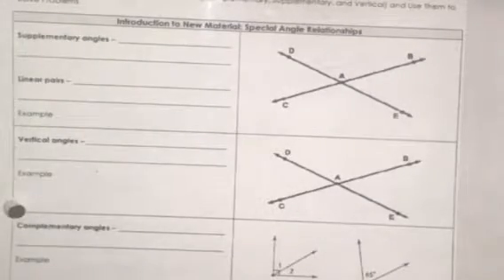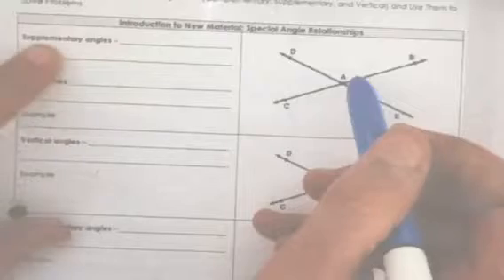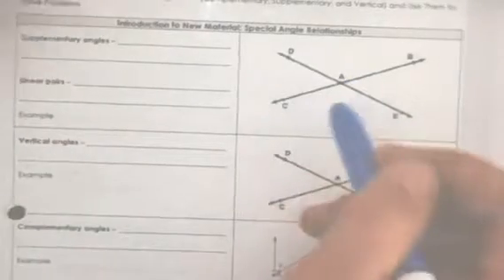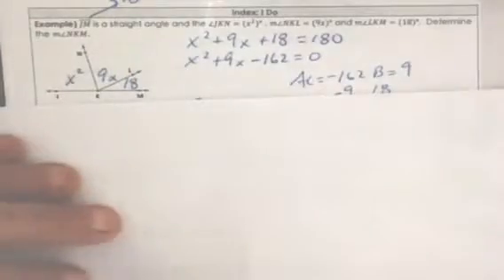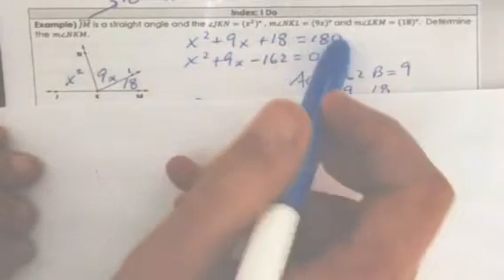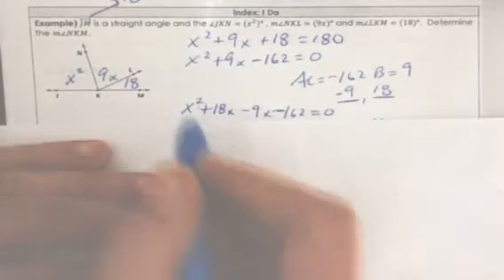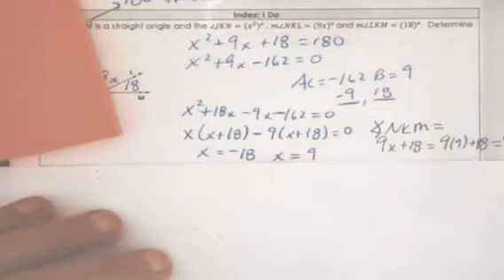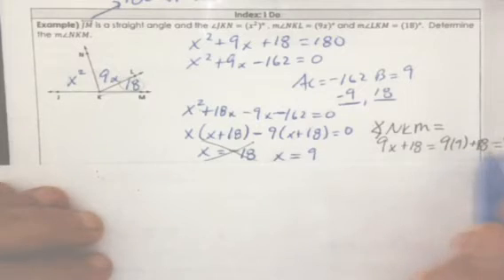2.08 Index 9.21.2017